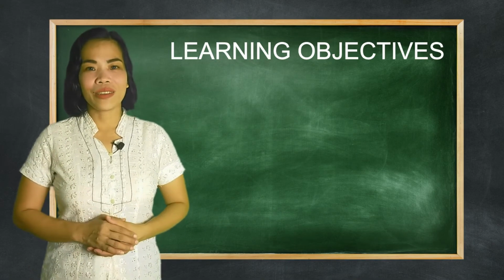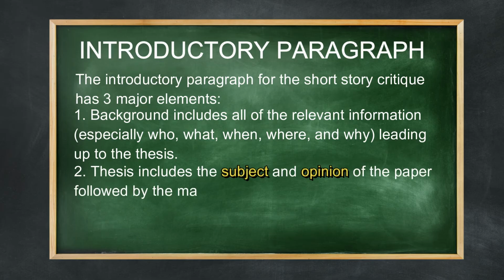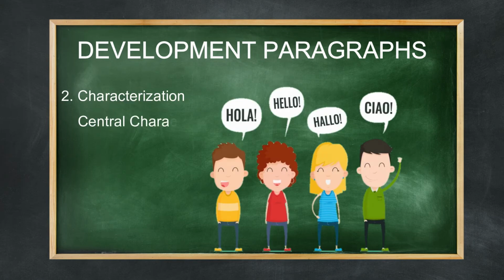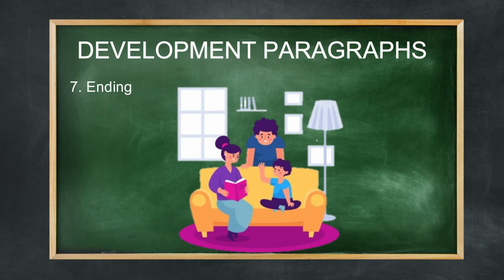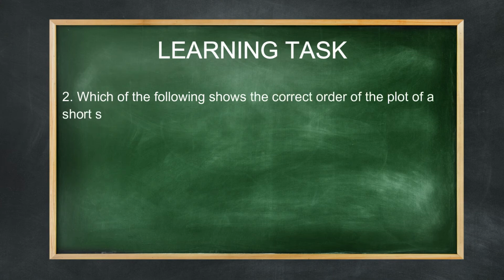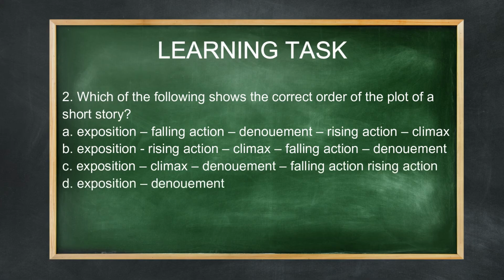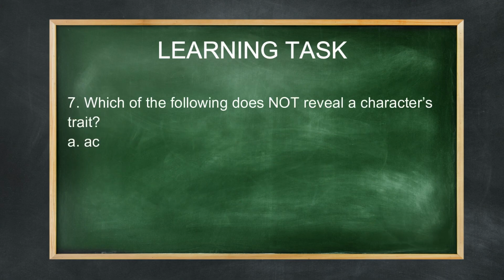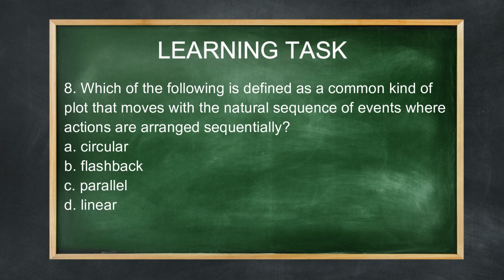EVALUATING A TEXT MATERIAL USING A SET OF CRITERIA || Quarter 1 Week 6 || English 10 || MELC-Based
This video lesson is created for my students to help them understand their modules better. Its content is based from the module provided by RO/DO.
At the end of our lesson, you are expected to:
1. Distinguish the different parts of writing a short story critique
2. Critique a short story using the given set of criteria

Reference:
Ignacio, JAA., Tolpo, G.B. (2020). Quarter 1 - Module 6: Evaluating a Text Material Using a Set of Criteria.Division of Bulacan, Capitol Compound, Guinhawa St., City of Malolos, Bulacan.

Image Reference
Board: